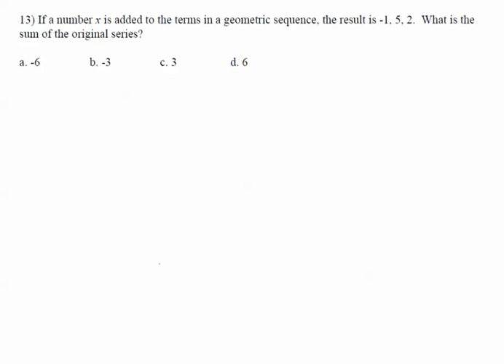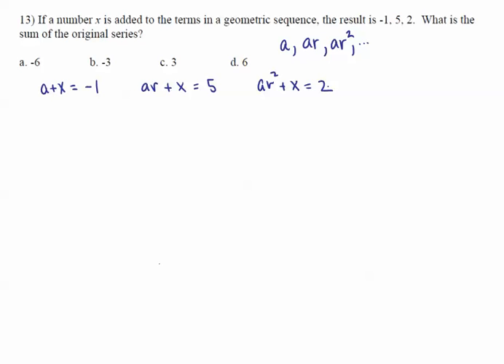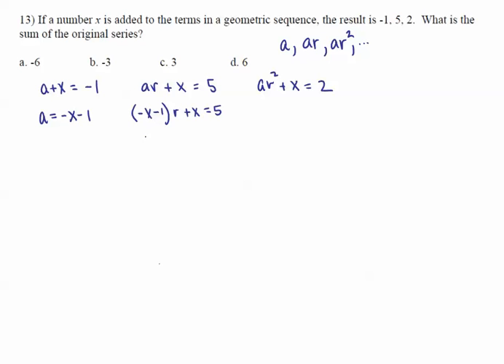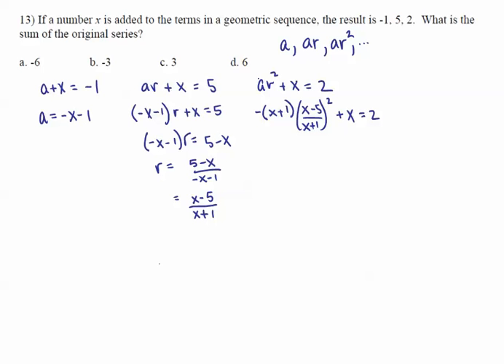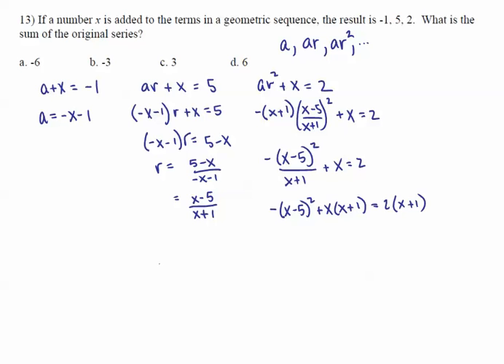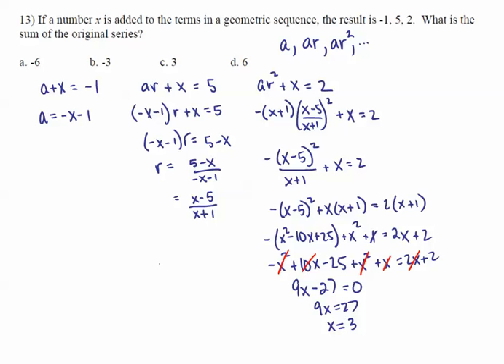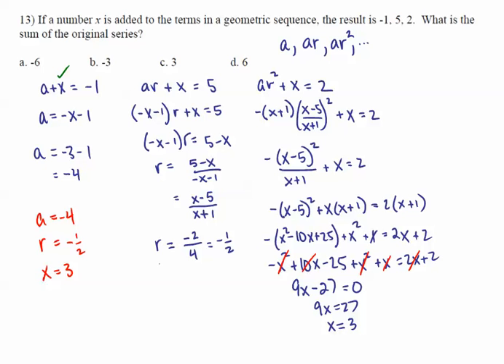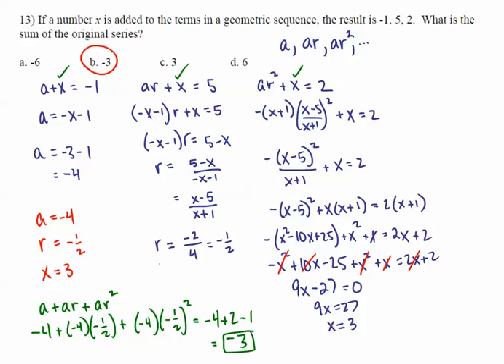PraxisII_0061_Sheet01_13